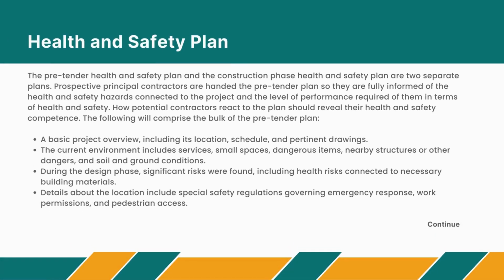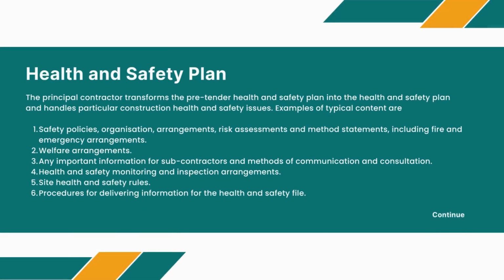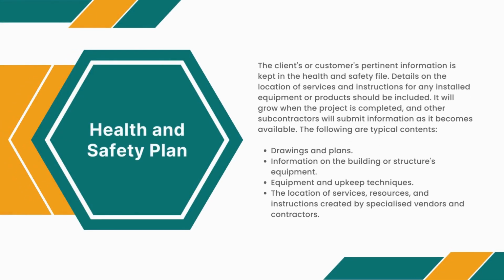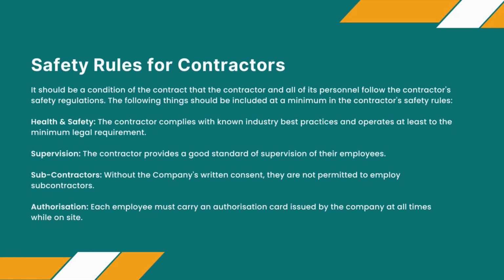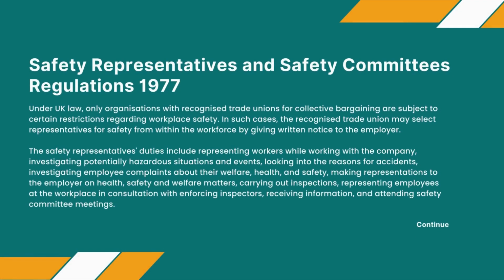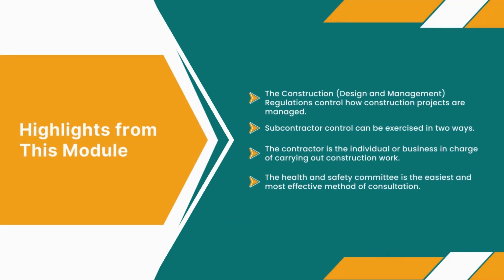Introduction to Health and Safety in Construction | Online Training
Safety first — always. This video introduces the core principles of health and safety in the construction industry, helping workers and supervisors create safer sites, prevent accidents, and meet UK legal requirements.

📘 What You’ll Learn:

Key health and safety regulations in construction ⚠️
Common hazards and risk assessment techniques
Safe use of tools, machinery, and equipment
PPE (Personal Protective Equipment) best practices
Employer and employee responsibilities
Importance of site induction and ongoing safety training

🎯 Who This Video Is For:

Construction workers and supervisors
Site managers and contractors
Health and safety officers
Anyone starting a career in construction

✅ CPD Accredited & Recognised Certificate
✅ 100% Online | Flexible Learning | UK Standards
✅ Learn with Training Express UK